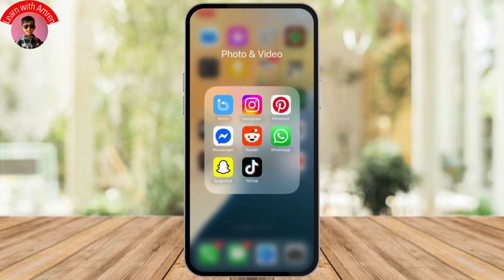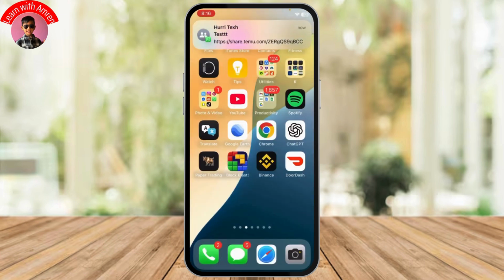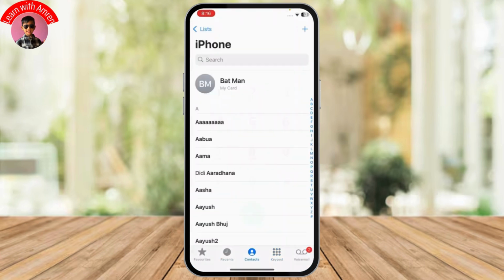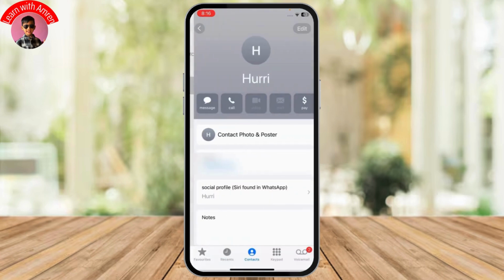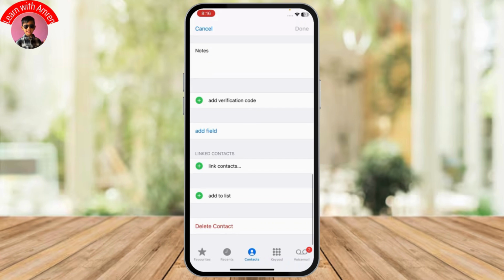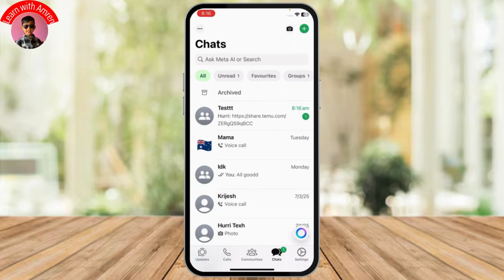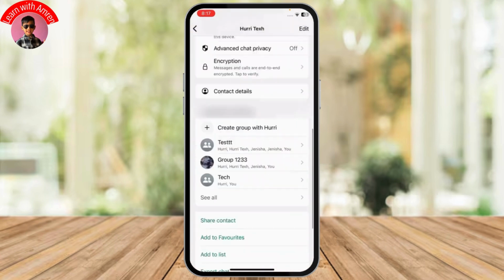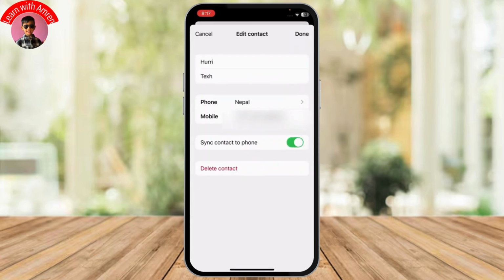How to Remove WhatsApp Contacts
How to Remove WhatsApp Contacts How to Remove Contacts (2025)!
Want to delete or remove contacts from WhatsApp? This video will guide you through the steps on how to remove WhatsApp contacts quickly and easily. Whether you're asking, "How do I remove a contact from WhatsApp?" or looking for a way to manage your contact list, this tutorial has you covered. Learn how to delete contacts from your phone and how it affects your WhatsApp list. Watch now to see how you can remove contacts from WhatsApp today!

Timestamps:

00:00 How to Remove WhatsApp Contacts
00:10 How to Remove Contacts from WhatsApp?